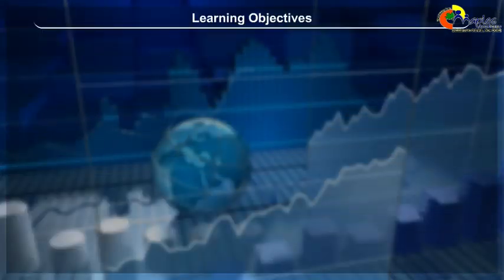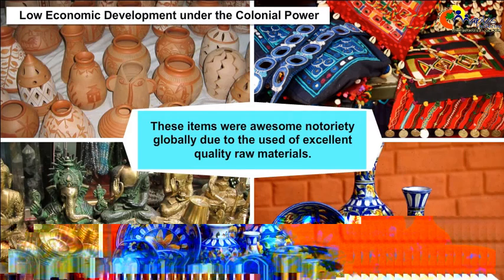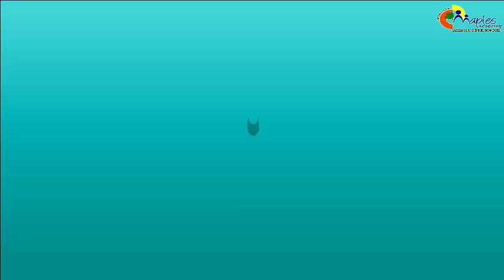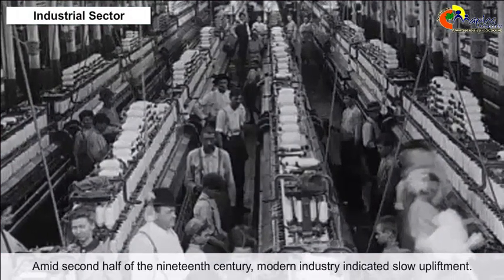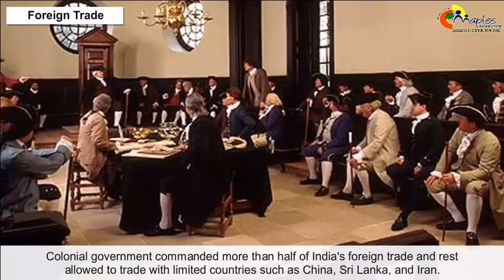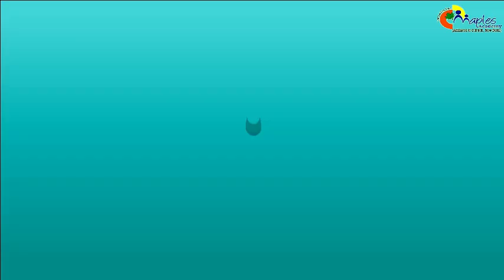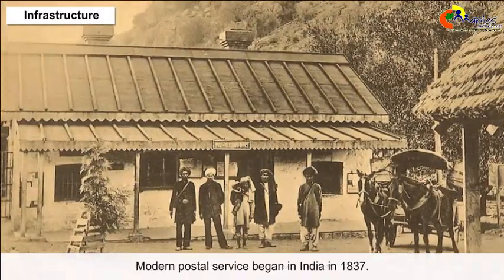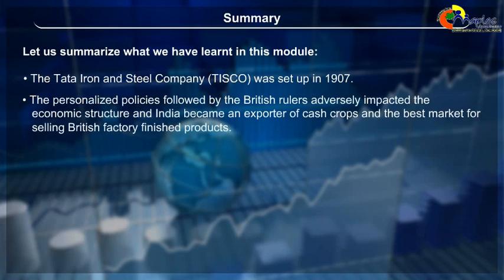Class-XII-Commerce-Economics Vol.2-Ch.1- Indian Economy On The Eve Of Independence